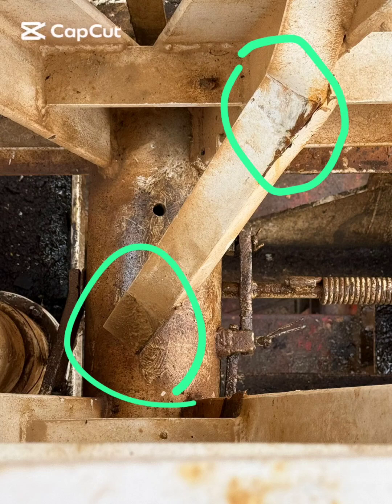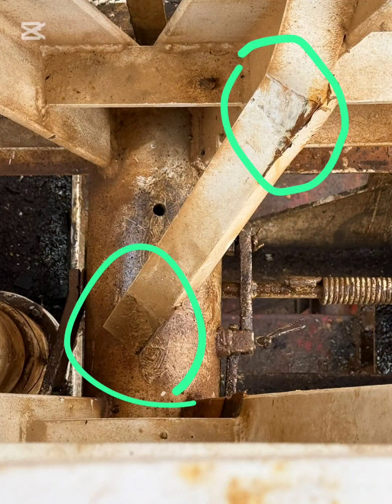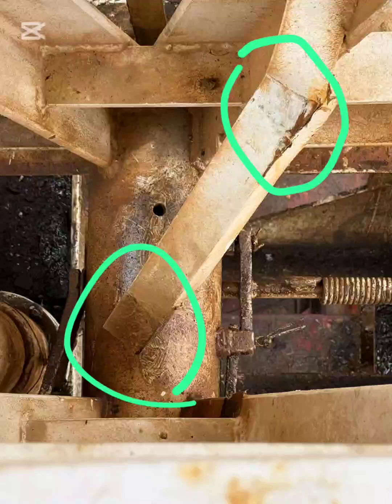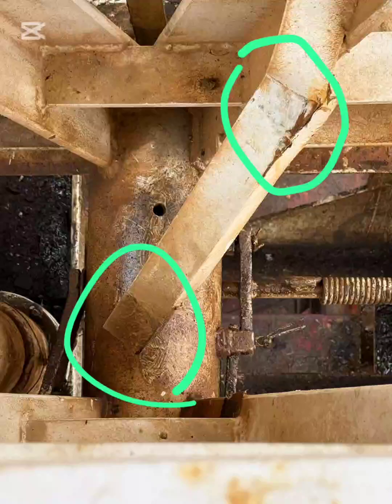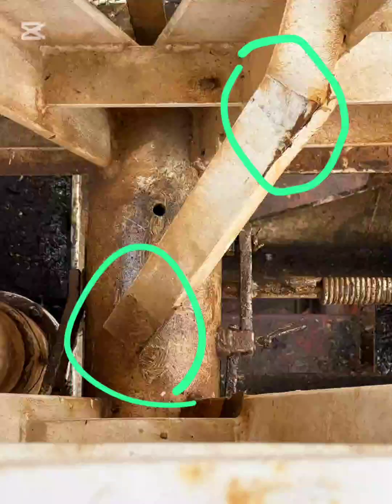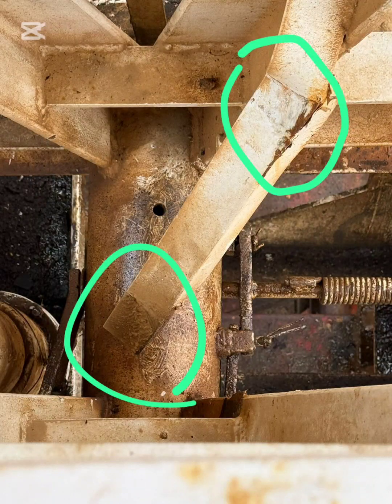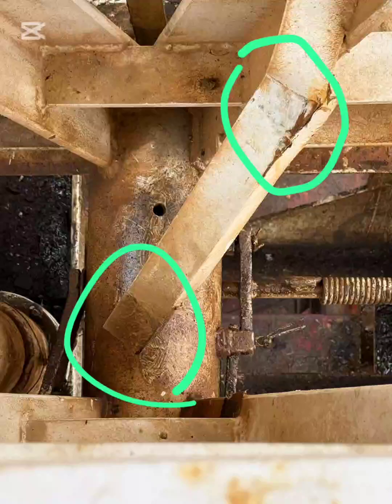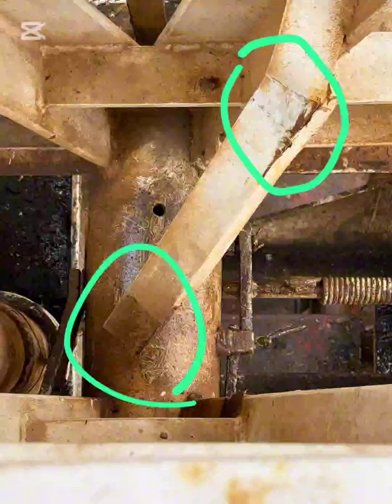Cracks in the Rig Mast You Should Fear#RigSafety#RigMast#OilfieldSafety#StructuralFailure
Halloween, gentlemen… but this is no horror movie.
This video shows real structural damage on a rig mast — including fatigue cracking at a diagonal brace weld and evidence of a previous structural repair. These are critical load-bearing areas that carry hook load, wind forces, and dynamic drilling stresses.

Cracks, corrosion, and unverified repairs on a mast are red-flag conditions that can lead to catastrophic failure if ignored.
The lesson is simple: inspect early, act fast, and never gamble with mast integrity.

One incident. One lesson